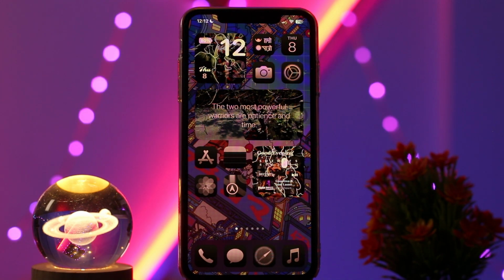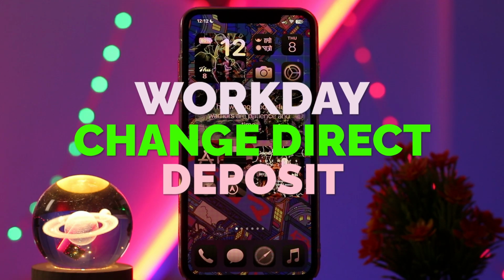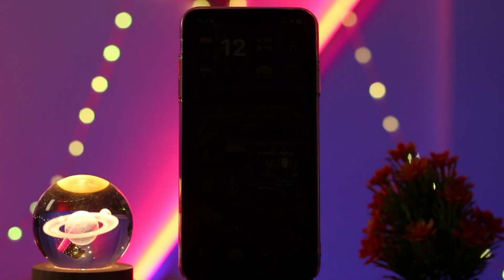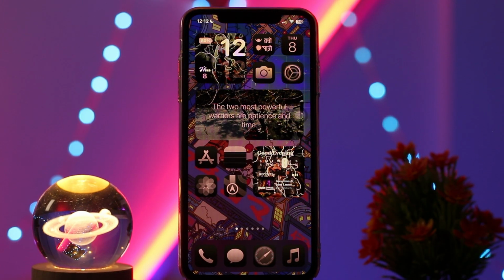How to Add or Change Direct Deposit Accounts in Workday - Here's How You Can Do It - 2025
"Are you seeking a clear, step-by-step guide on how to Update Your Direct Deposit Information in Workday , but unsure where to begin?